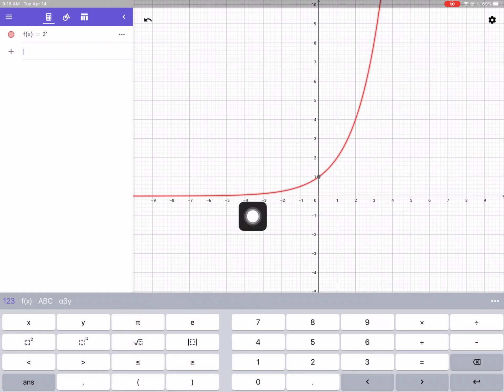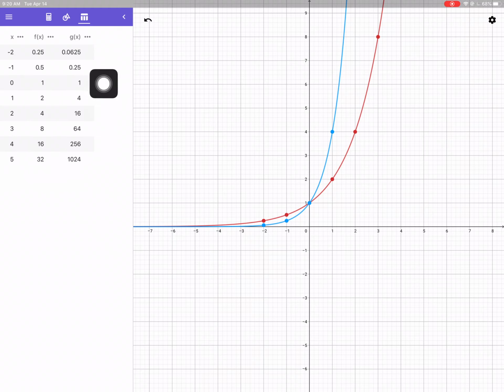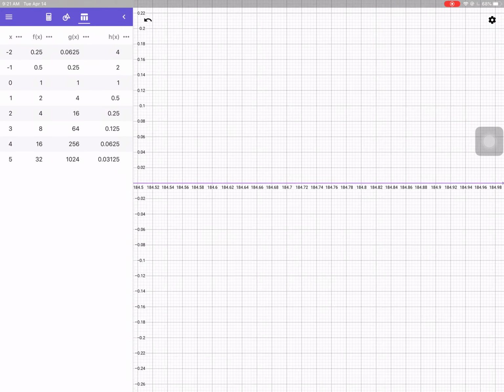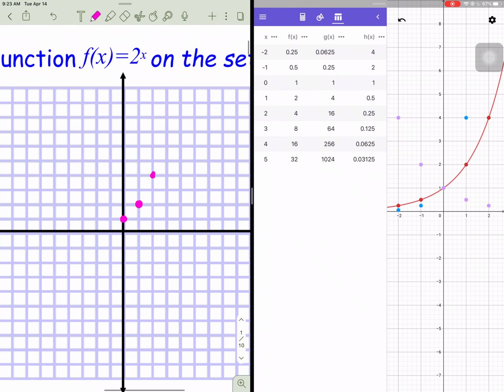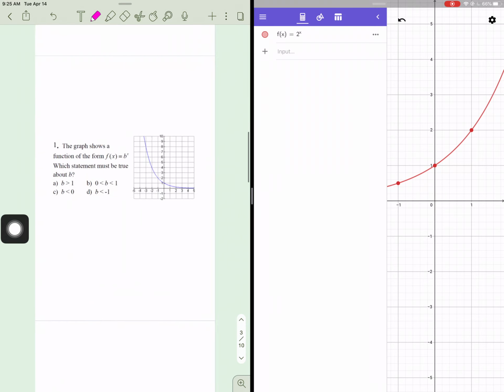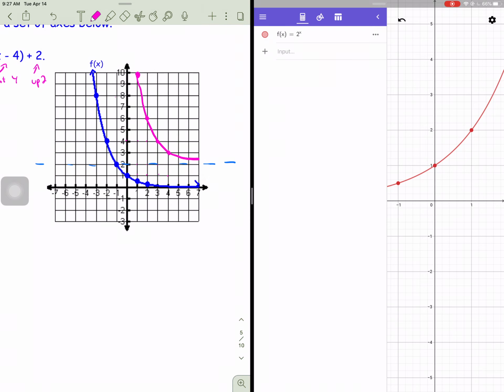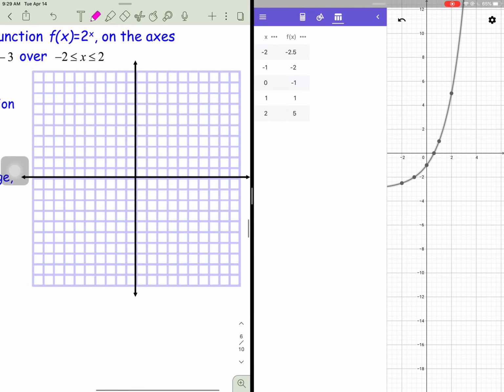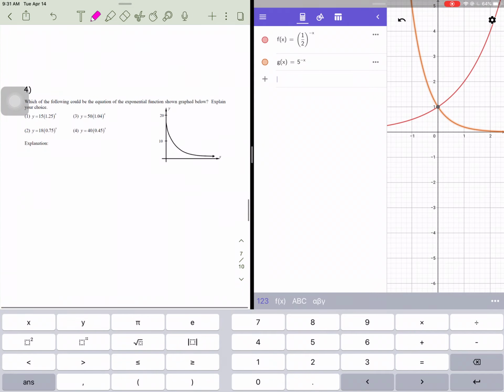04 Exponential Graphs